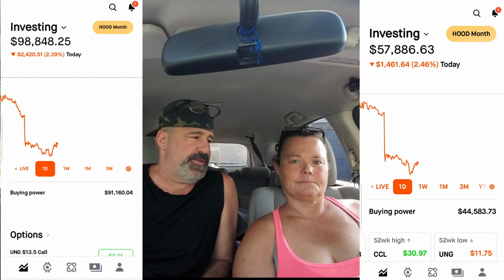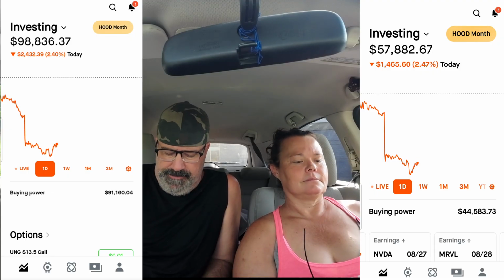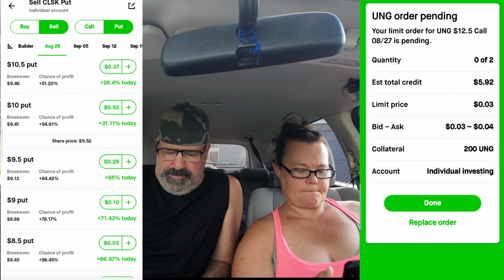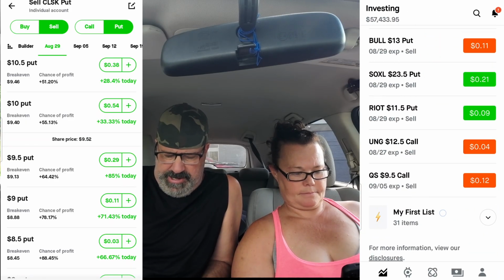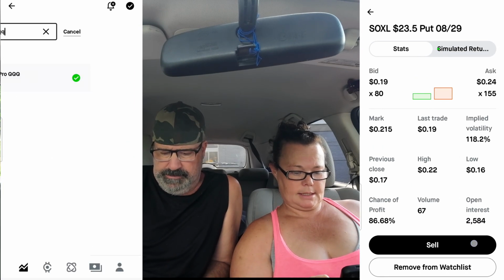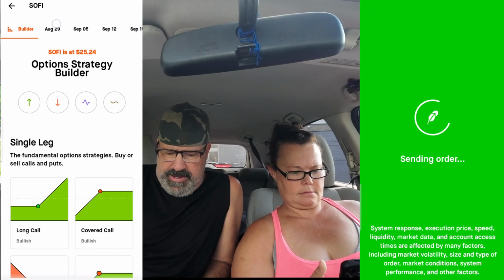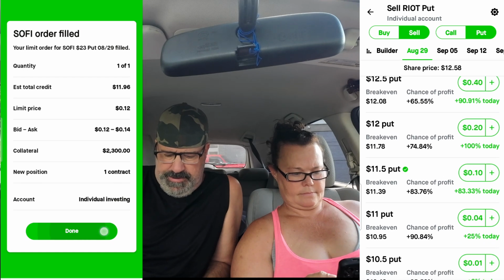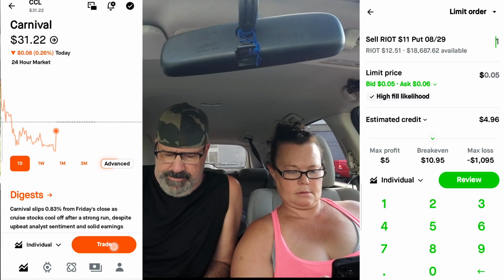Selling Options On The Road - work anywhere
Today we are selling options while on the road headed to virginia beach.